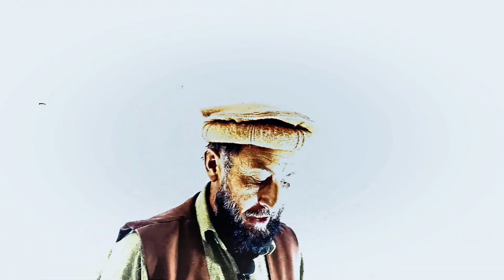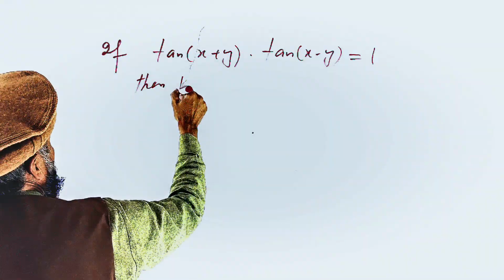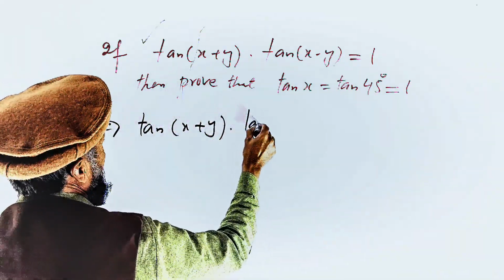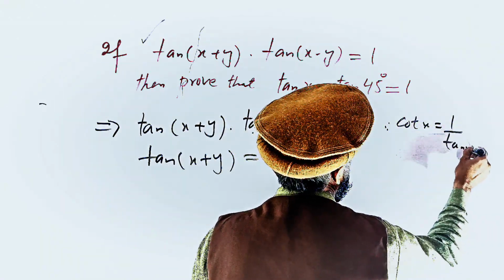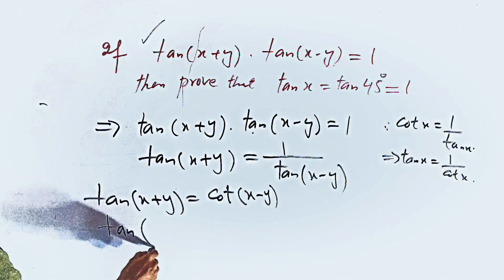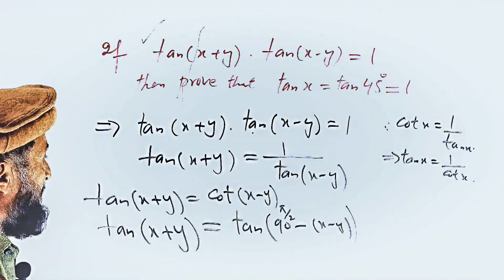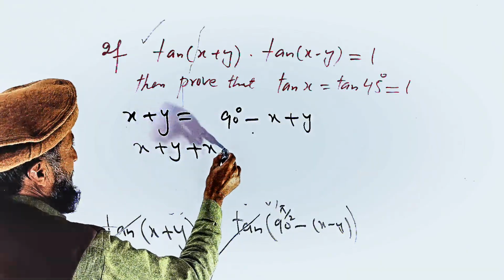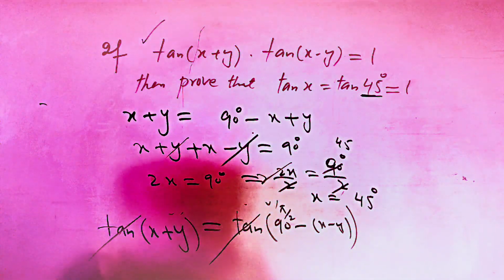Trigonometric ratios Proof | Most Confusing Trigonometry Made Easy 🤯 | tan45 =1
trigonometric ratios proof,
trigonometric ratios class 10,
trigonometry proof explained,
sin cos tan proof,
basic trigonometry ratios proof,
right triangle trigonometry proof,
trigonometric identities basics,
trigonometry for beginners,
maths trigonometry proof,
class 9 trigonometric ratios,